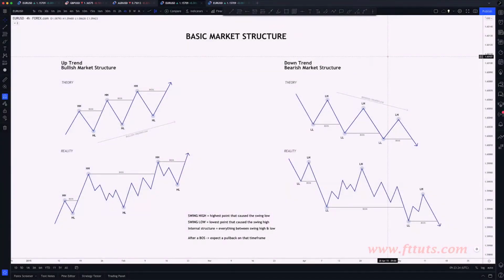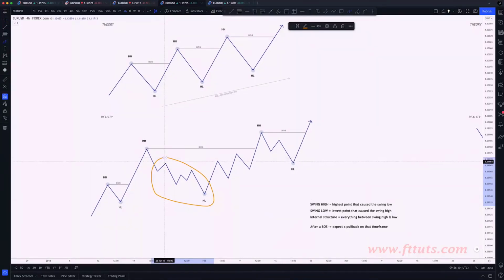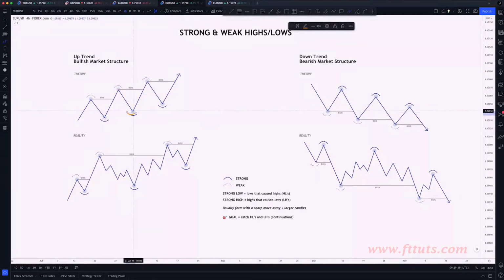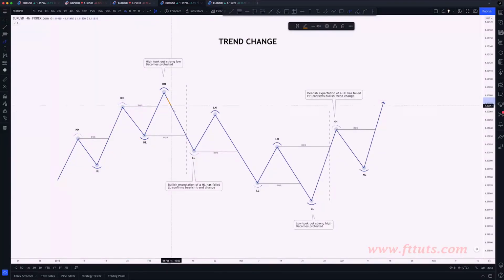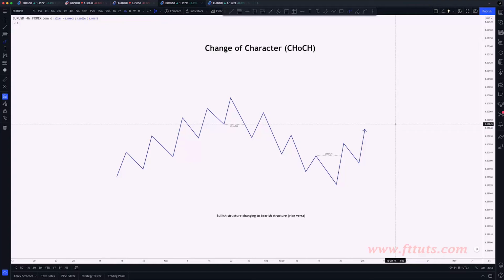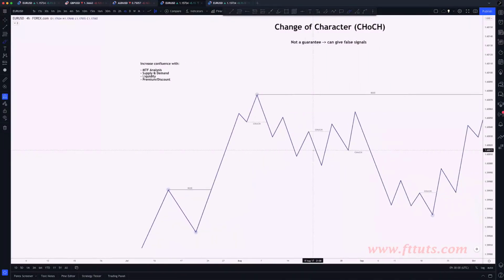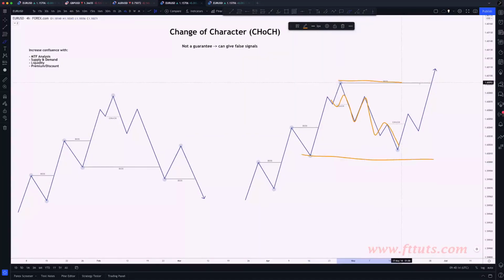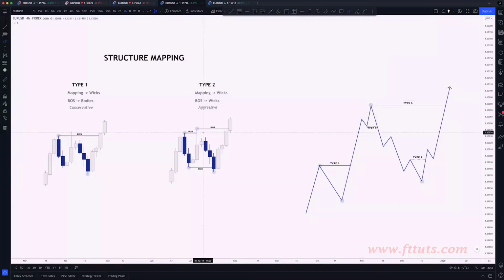VIDEO 28 Market Structure Basics 2 0